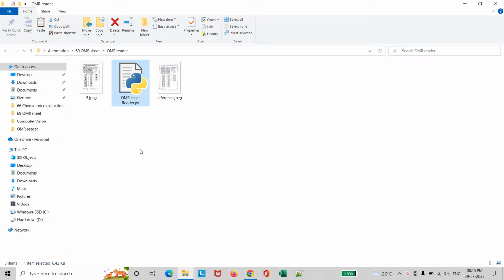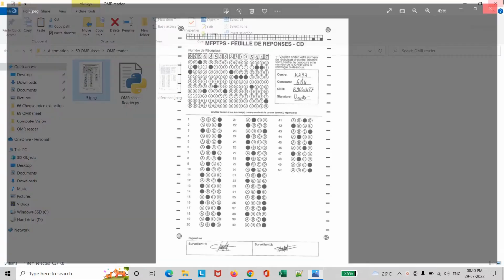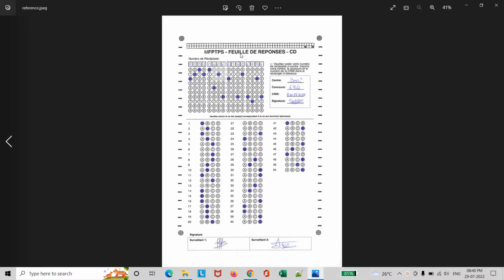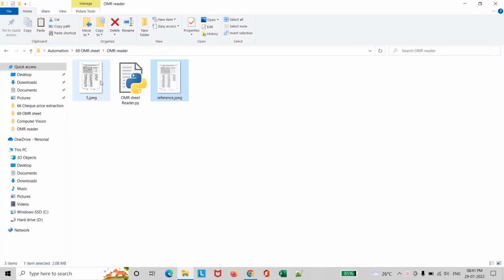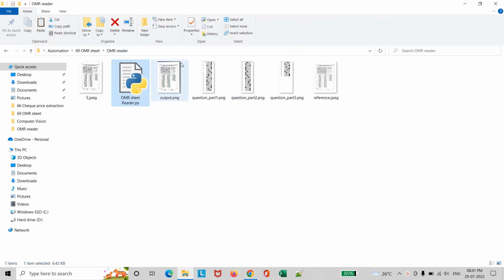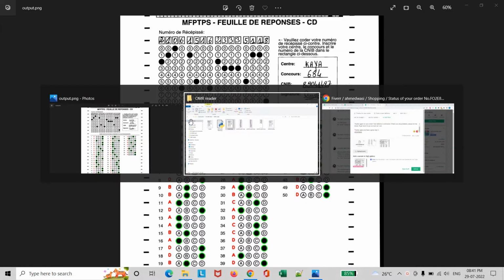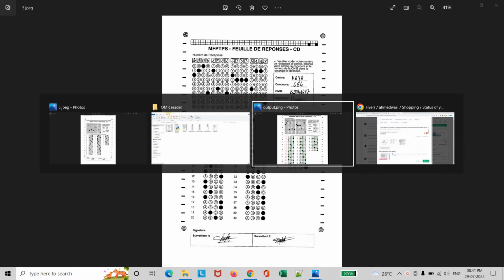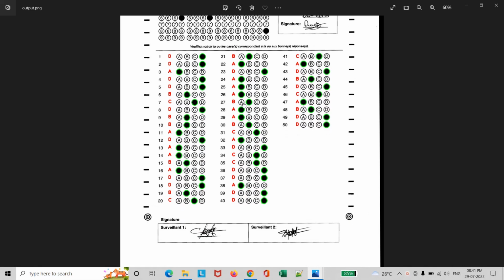OMR sheet reader with computervision and python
In this video, I will show the working of the OMR sheet reader based computervision and made on python with the help of opencv.

This Reader is faster and more accurate than any other technology-based reader like ML or OCR.

machinelearning solutions are not always best for any kind of task, there are many techs out there that work better than ML in many places.